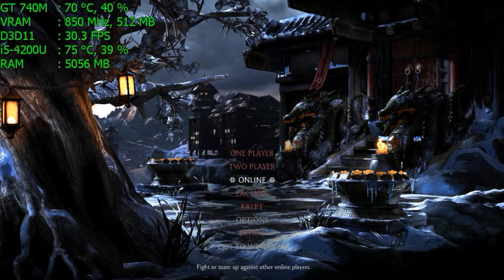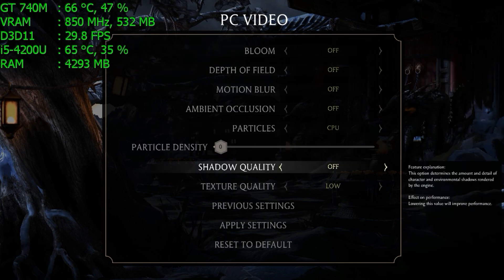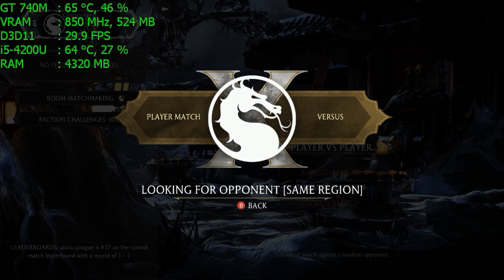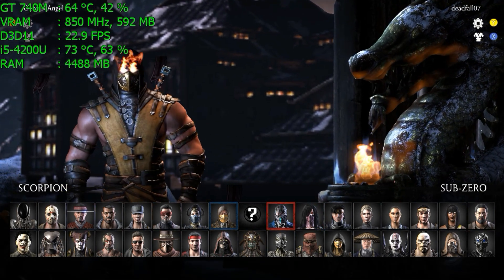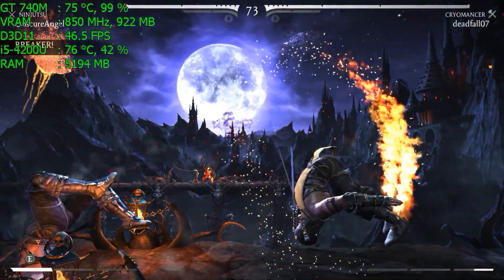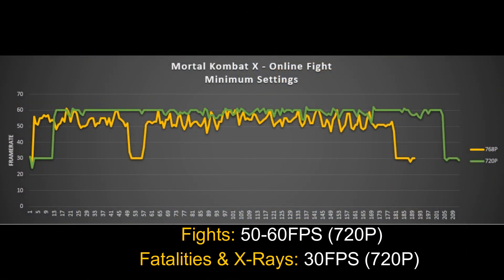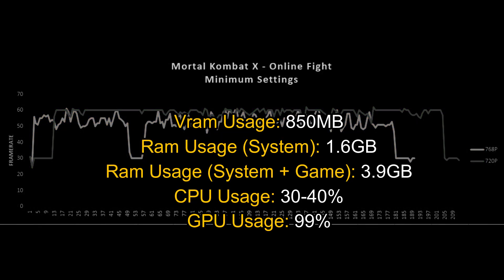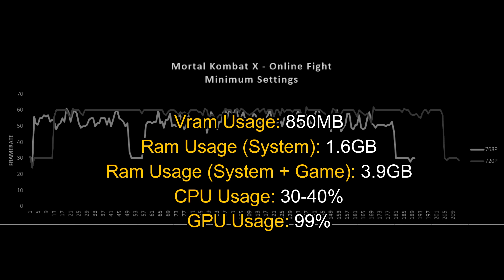Mortal Kombat XL (GT 740M/GT 825M/GT 920M | i5 4200u) [Minimum]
Framerate W/o Recording (Minimum Settings):
720P Fights: 50-60FPS
720P X-Rays: 30FPS

PC Specs:
Model: Asus X550LB-XO055H
CPU: Intel Core i5-4200U 2.3GHZ
Ram: 8GB DDR 3L 1600MHZ CL11

Software:
GPU Drivers: Nvidia ForceWare 372.54 WHQL
OS: Windows 10 64Bits
FPS Register: Fraps 3.5.99
Monitor Stats: MSI Afterburner 4.2.0
Data Organizer and Cloud: Microsoft Office 365
Video Recorder: Nvidia Shadowplay
Video Editor: WonderShare Ffilmora